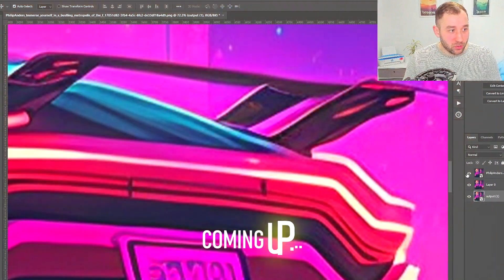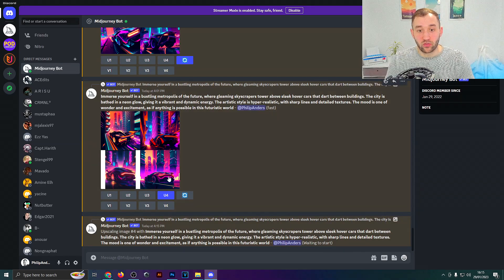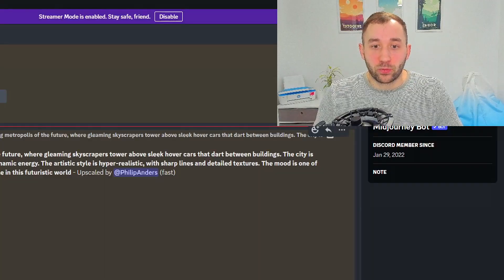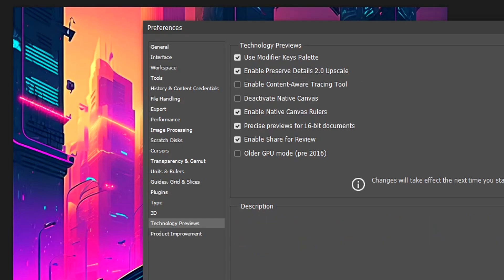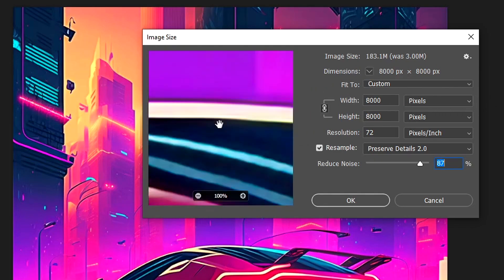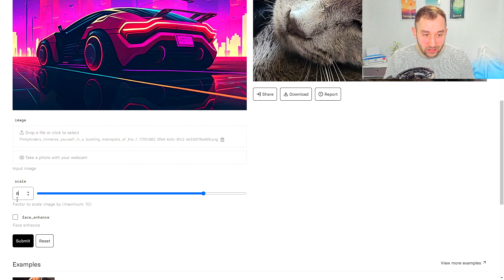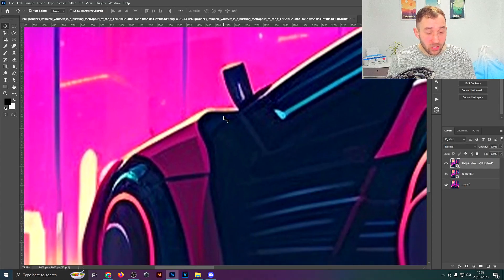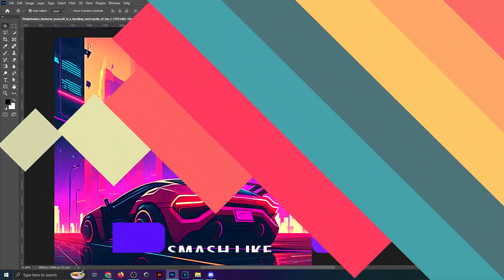How to UPSCALE your AI ARTWORK! (Midjourney, Nightcafe, Dalle-2)